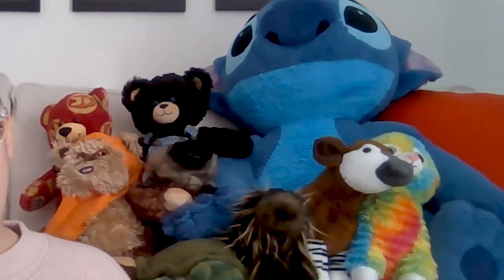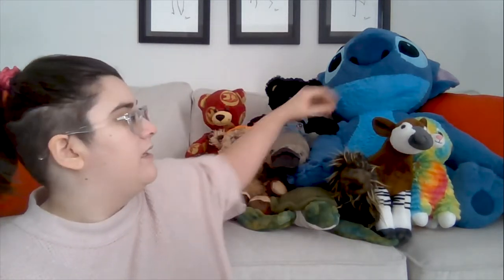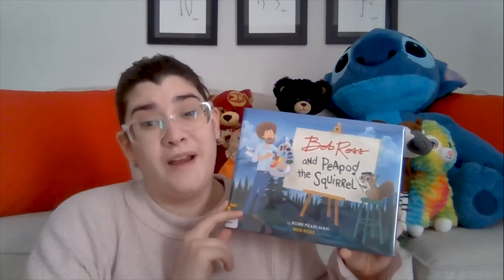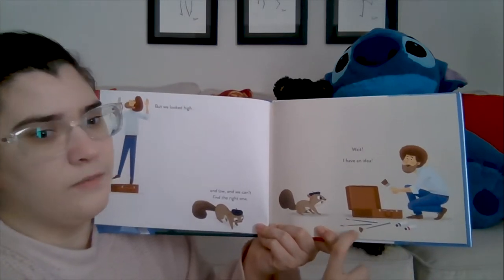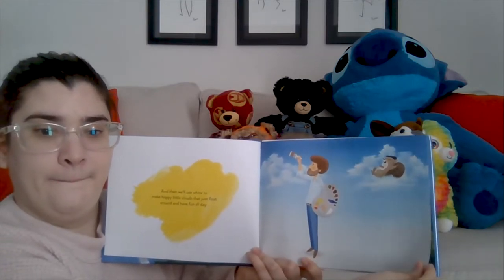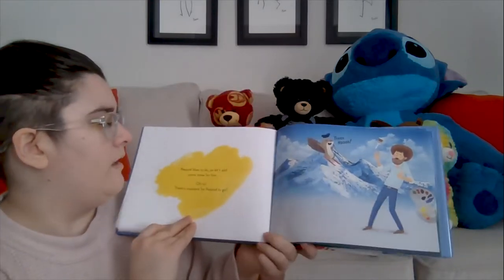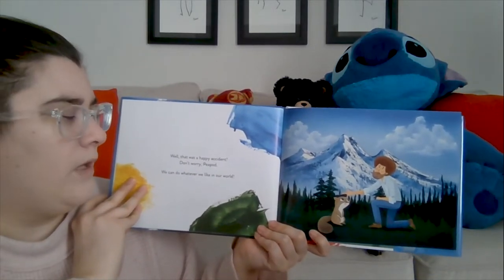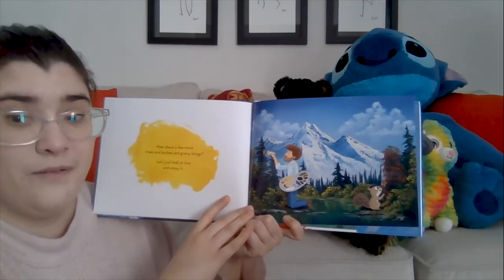Virtual Storytime with Ms. Rachel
The book is Bob Ross and Peapod the Squirrel written by Robb Pearlman, illustrated by Bob Ross and Jason Kayser, published by Running Press Kids (2019)